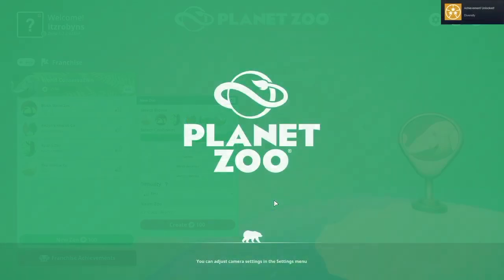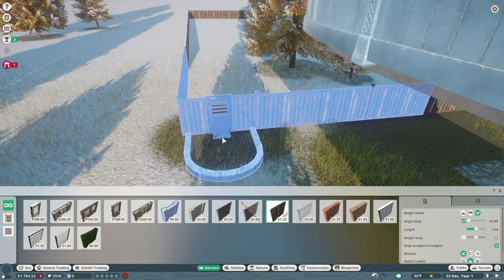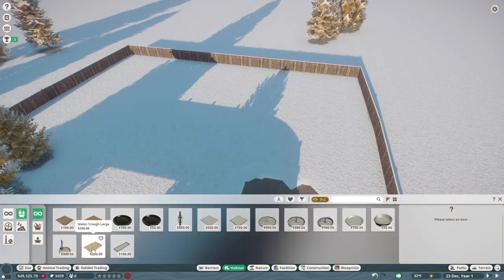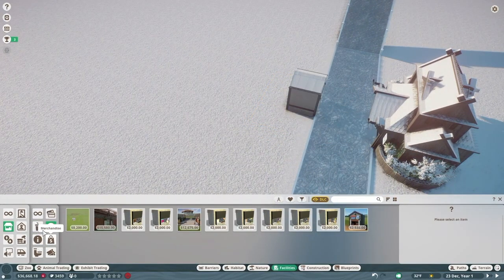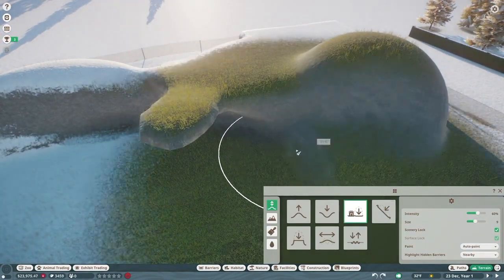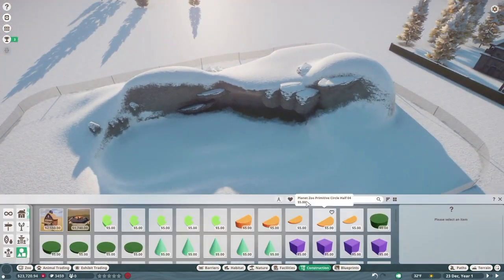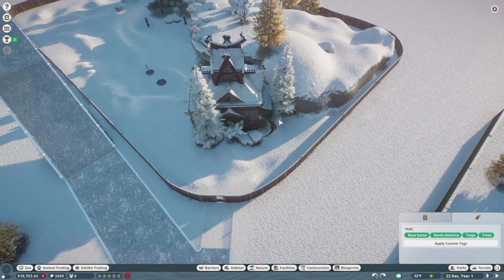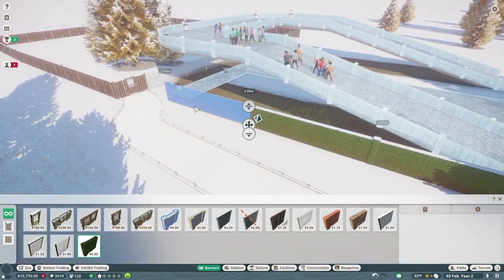LETS PLAY Part 1: Building A Zoo In The ARCTIC! Franchise Mode | Planet Zoo Arctic DLC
Just got this Planet zoo game , been playing around and trying to build up a nice zoo and have fun with the game. creating an amazing zoo. In this video we build up our zoo in the ARCTIC weather in Antarctica. Playing in Franchise mode, lets make that money lol

About Planet Zoo:
Planet Zoo is nearly a Zoo Tycoon sequel, a Zoo Tycoon 2019 game. A wildlife game, zoo game and animal game and soon we'll be adding Planet Zoo gameplay